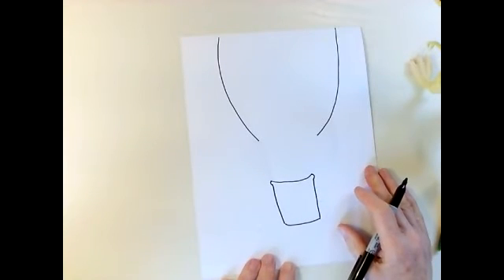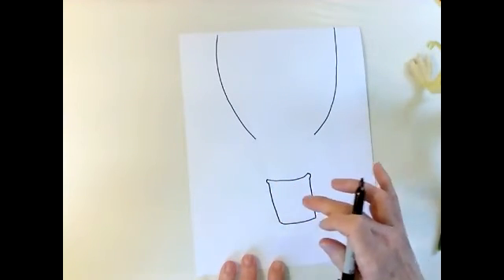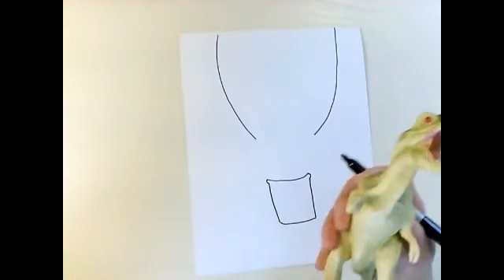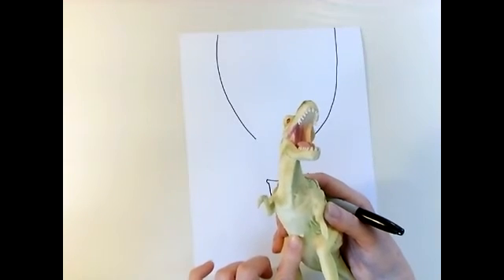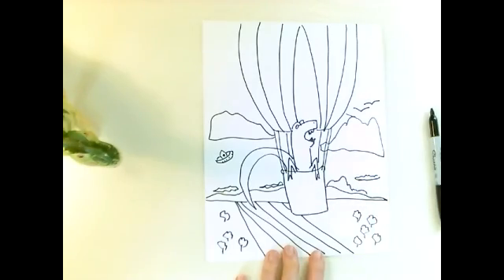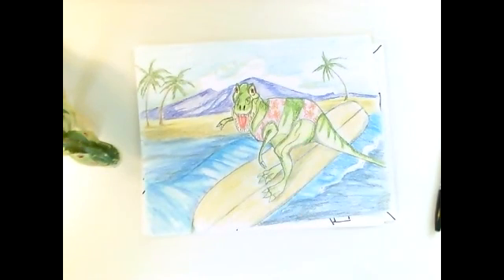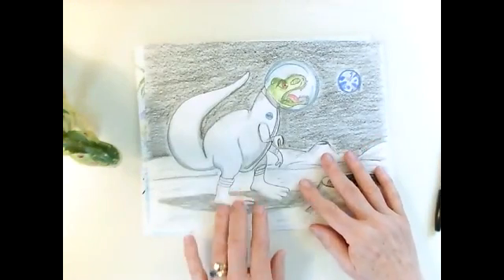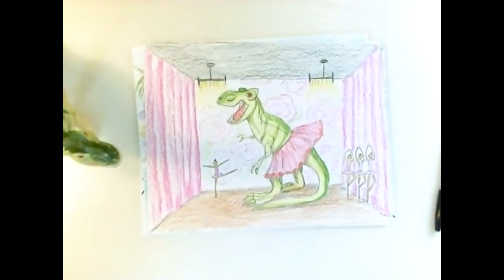Drawing Your Favorite Toy as a Character